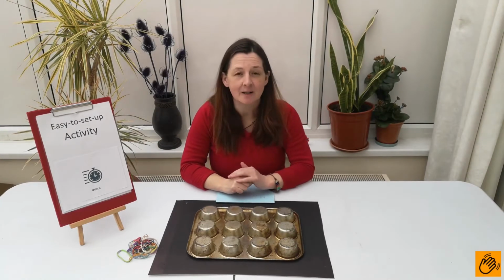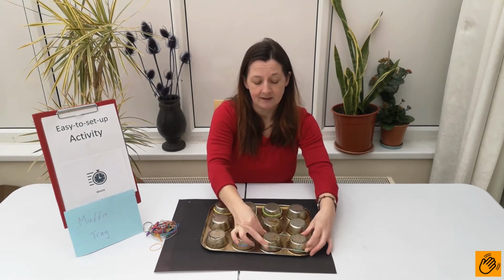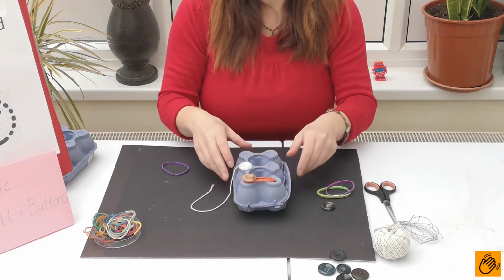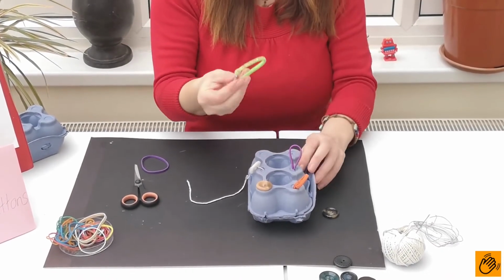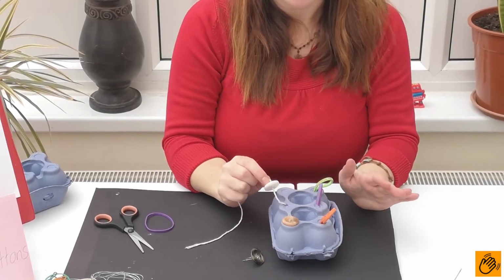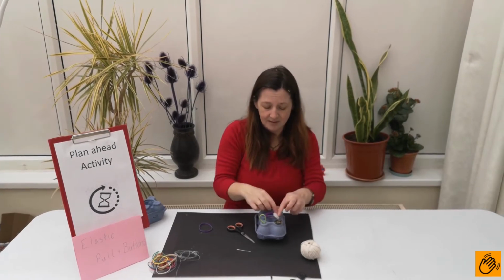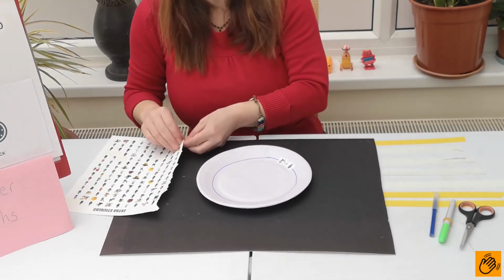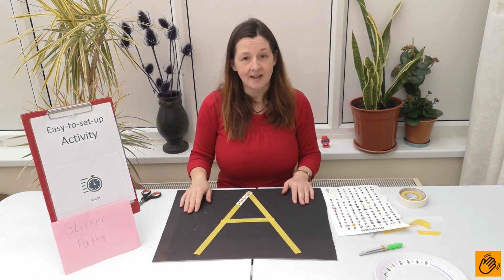Week 6 Video B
Sensory and play therapy activities, suitable for children with autism and special needs, that can be done at home without lots of special equipment.
Video content B:
1) Easy-to-set-up Activity (no planning needed) - Muffin Tray : hand and finger strengthening
2) Creative Activity (5-10 minute planning ahead)- Elastic Pull and Button : an activity to help with dressing skills
3) Easy-to-set-up Activity (no planning needed) - Sticker Paths (with optional letter recognition)